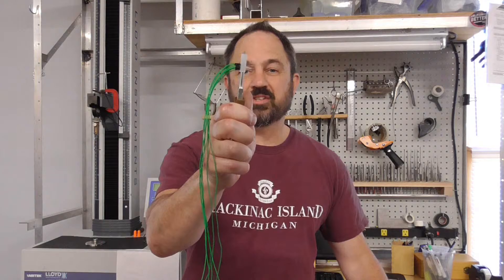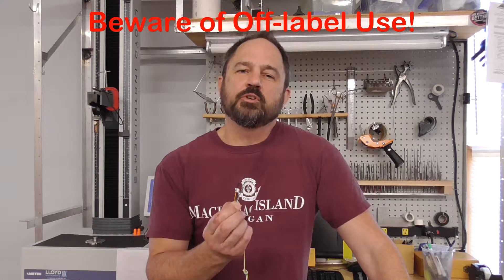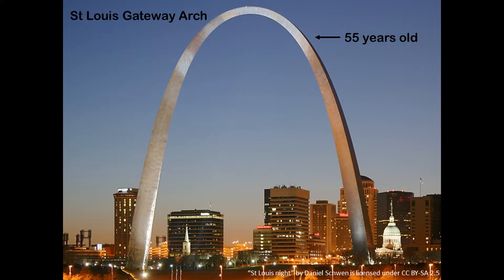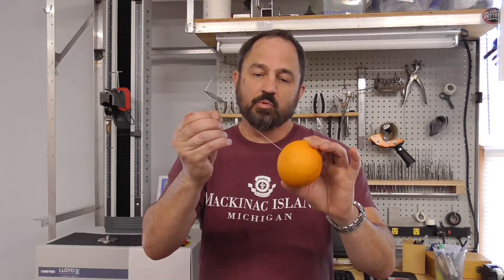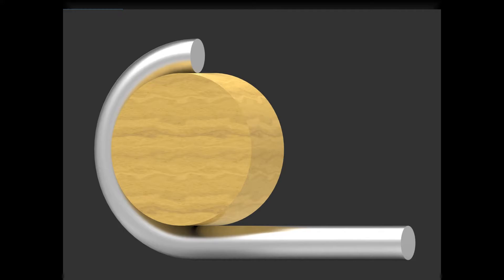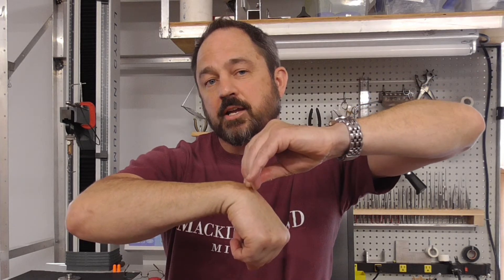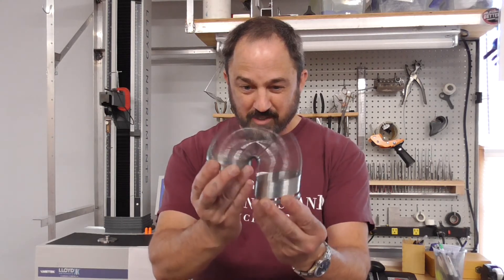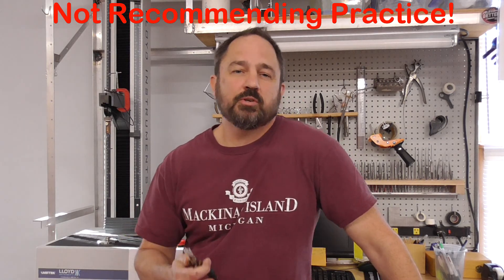Should You Bend Needles?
Should you tackle the job of placing bends in needles yourself? In this video, we discuss the legal ramifications of bending needles, the underlying physics of how needle breaks can occur, and techniques to consider should you decide to bend products intended to be bent.